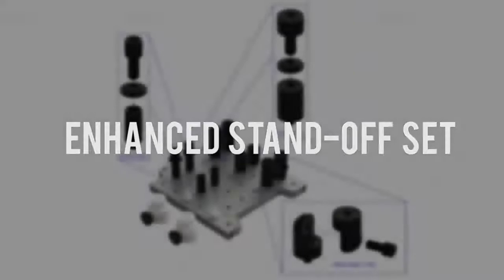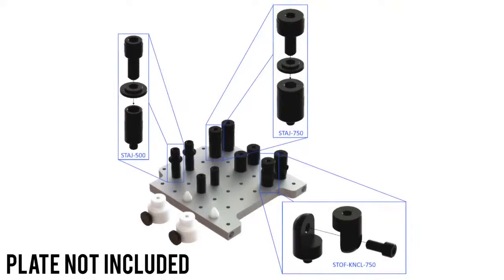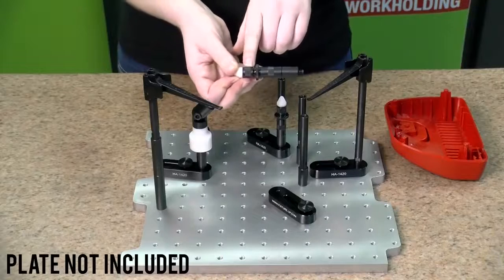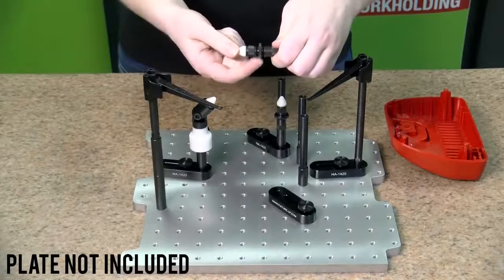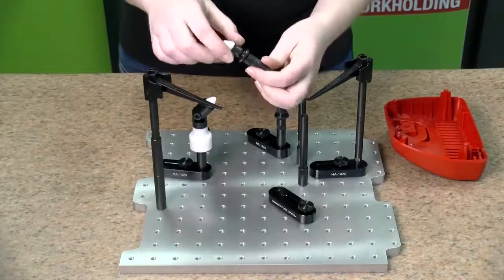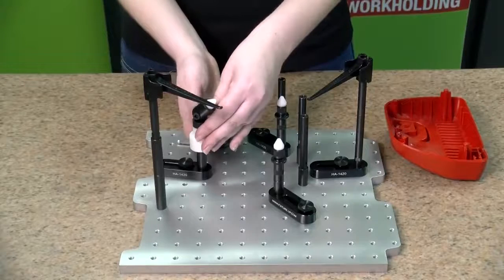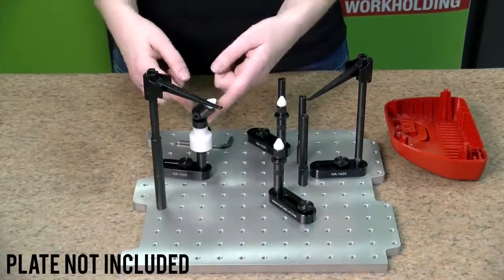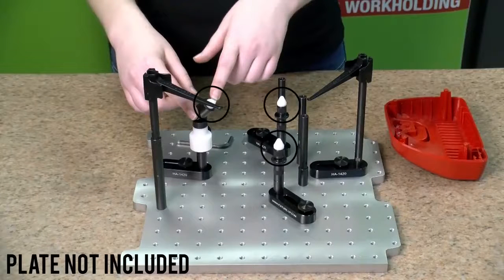STOFE SET 30 RUNDOWN